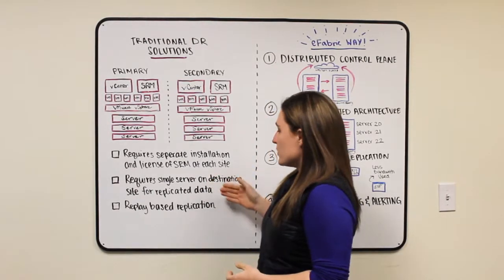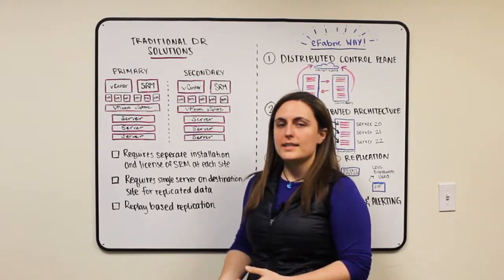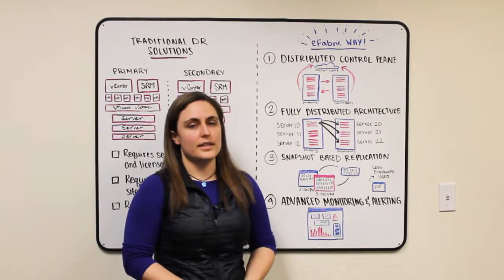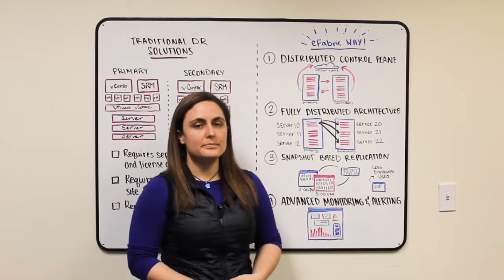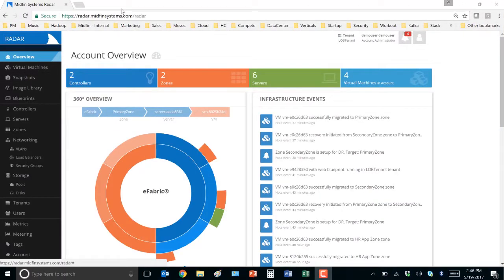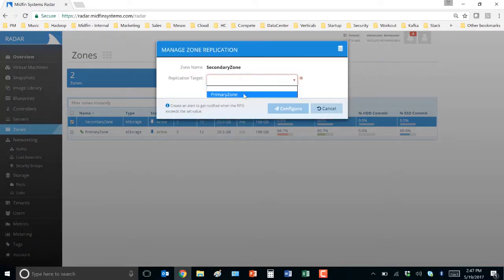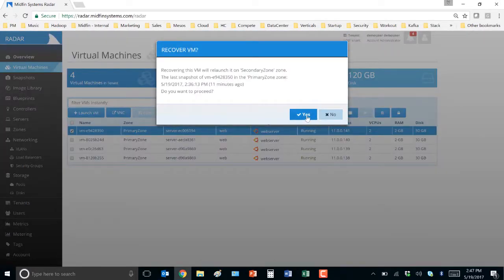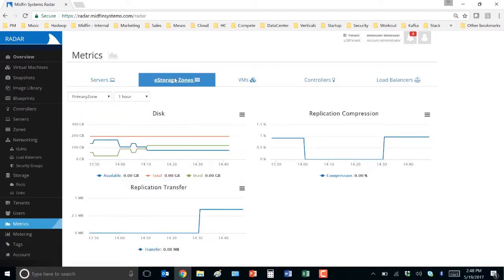Fully Distributed Disaster Recovery Architecture - eFabric Way!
See the difference between the traditional and modern way of building disaster recovery architecture. You'll see the flaws of traditional disaster recovery and how it leads to single-points of failure and you'll learn a new and easy way to build disaster recovery architecture that actually works.